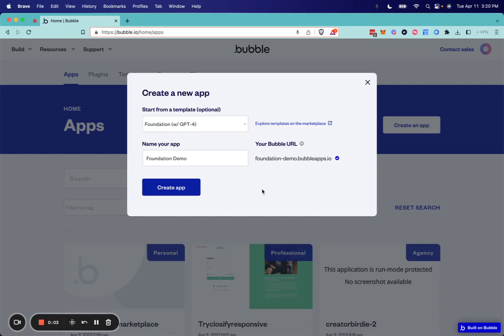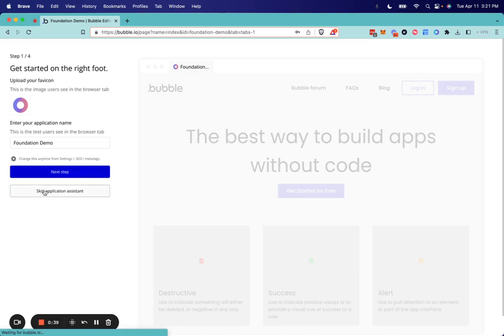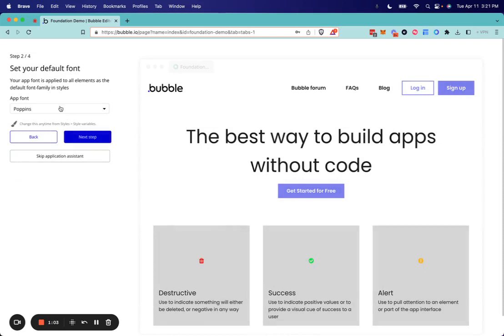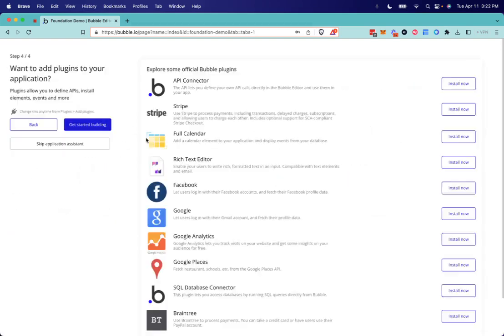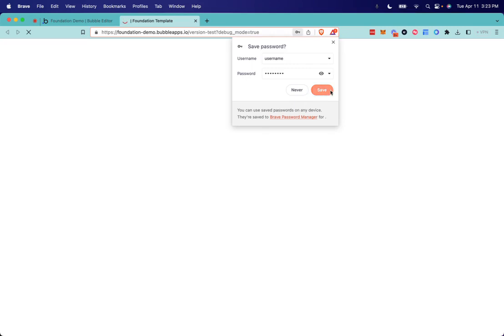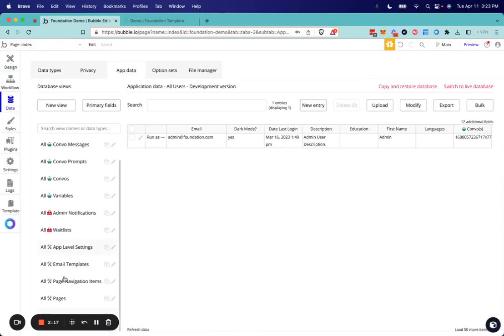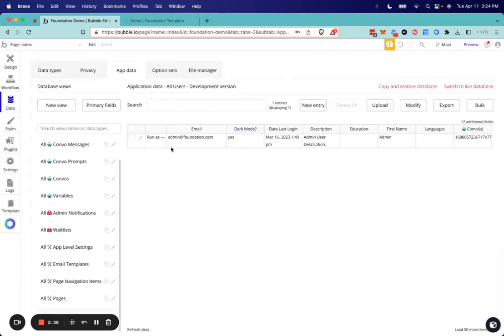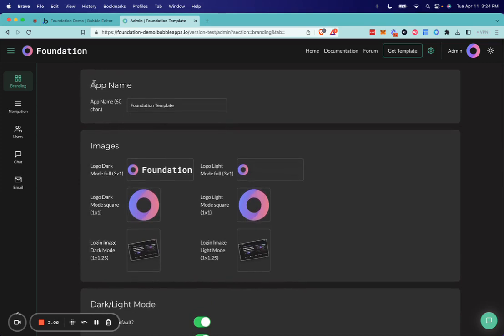Install the Foundation Template